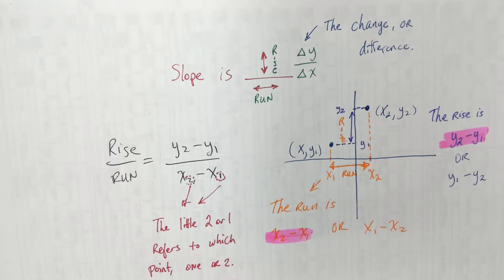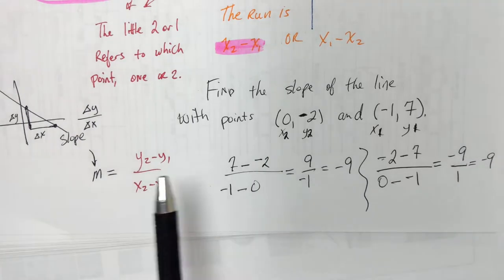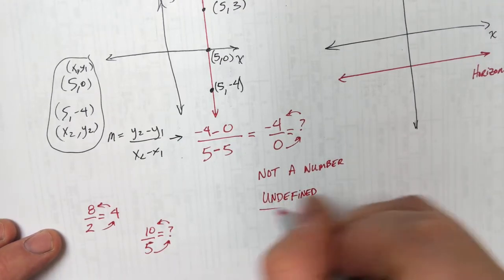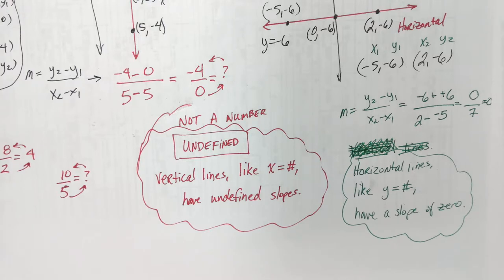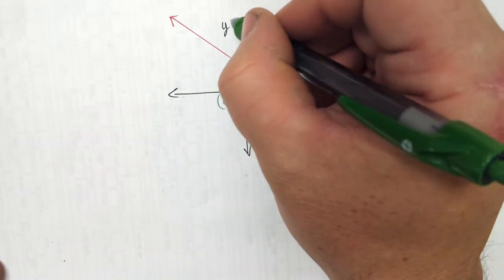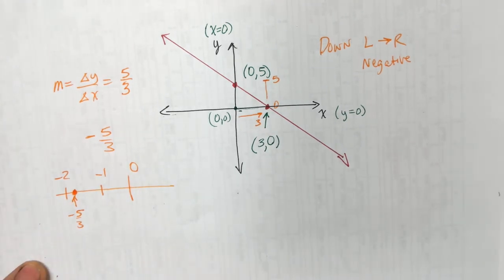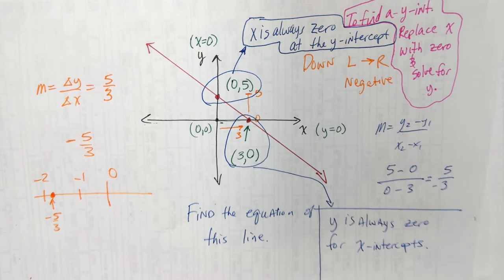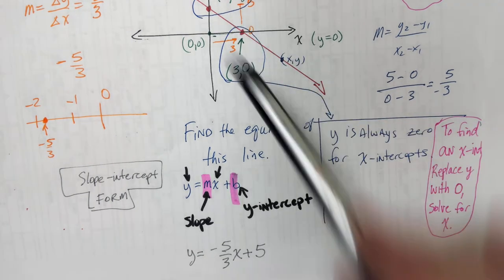Linear Equations Lesson 2 (Part 1) for Math 081 - Cochise College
Everything from finding slope to intercepts to equations of lines is covered in this 40 minute crash course.

This was recorded live in class.